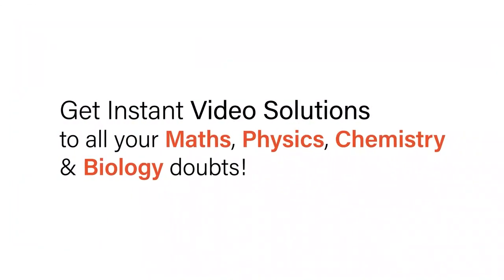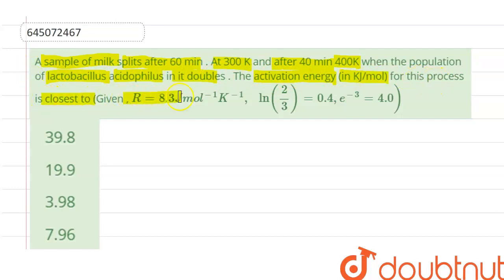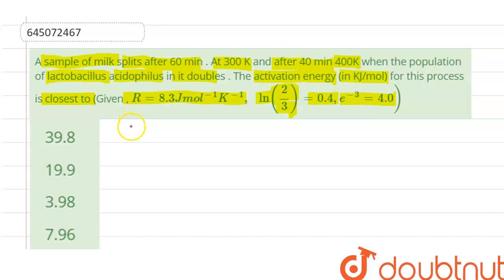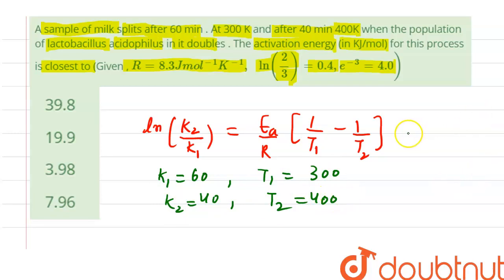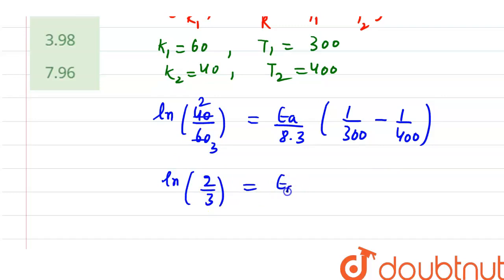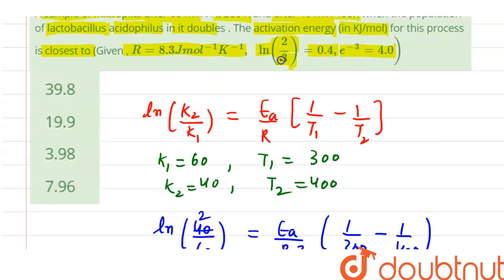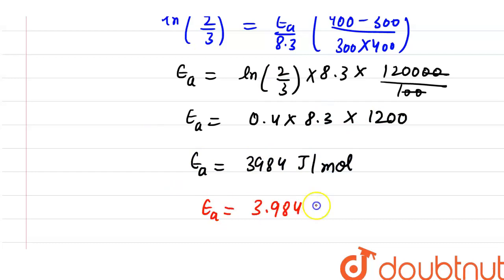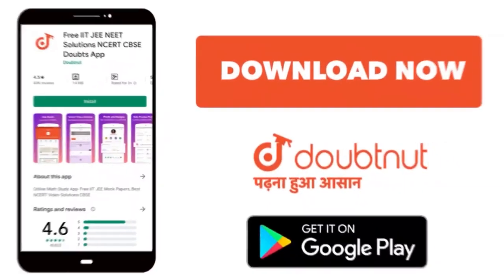A sample of milk splits after 60 min . At 300 K and after 40 min 400K when the population of lac...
A sample of milk splits after 60 min . At 300 K and after 40 min 400K when the population of lactobacillus acidophilus in it doubles . The activation energy (in KJ/mol) for this process is closest to (Given , R = 8.3 J mol^(-1) K^(-1), ln (2/3) = 0.4 , e^(-3) = 4.0)
Class: 12
Subject: CHEMISTRY
Chapter: NTA NEET SET 50
Board:NEET

👉 Have Any Query? Ask Us.